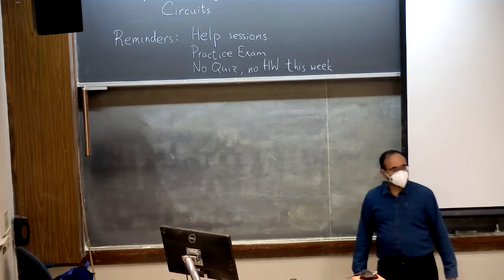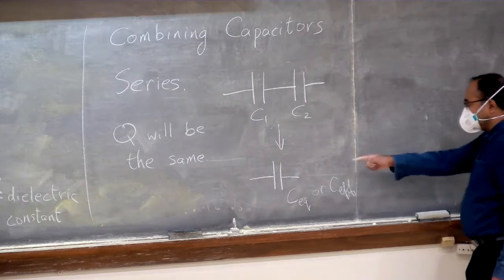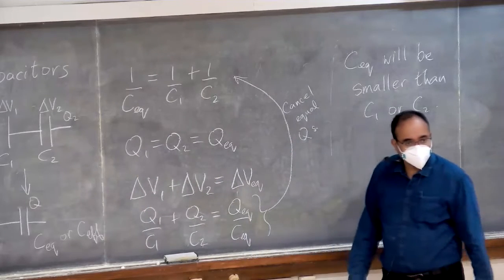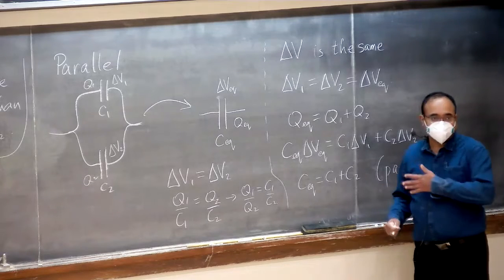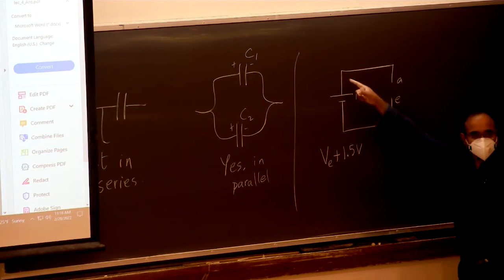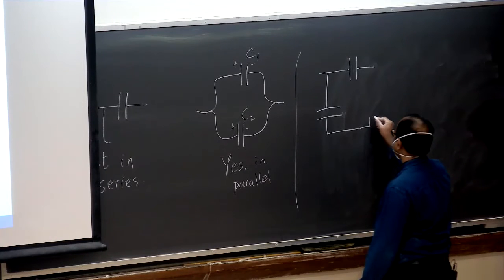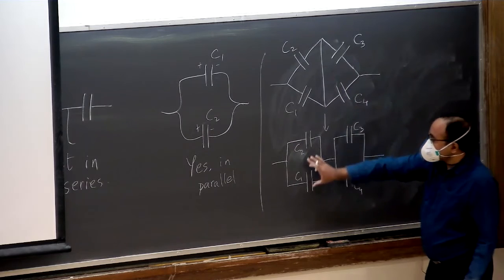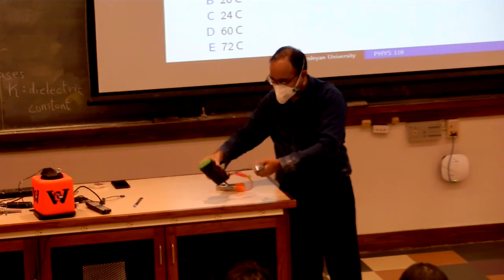PHYS 116 Section 2 Class recording of Feb 28, 2022